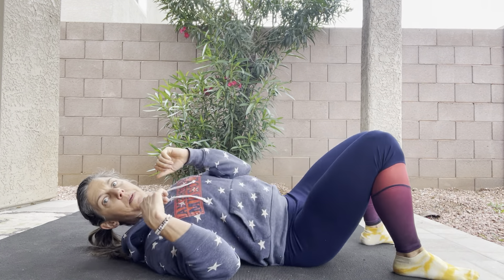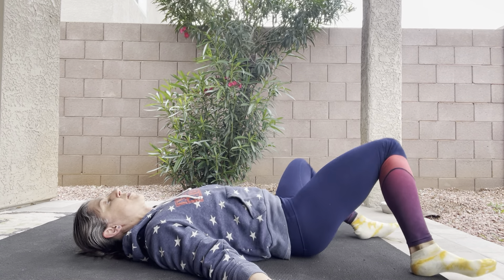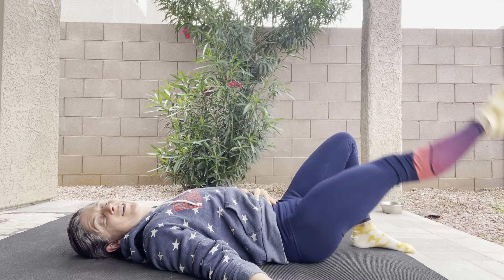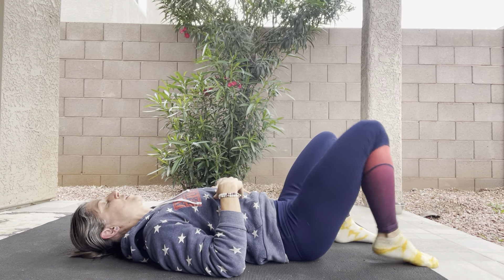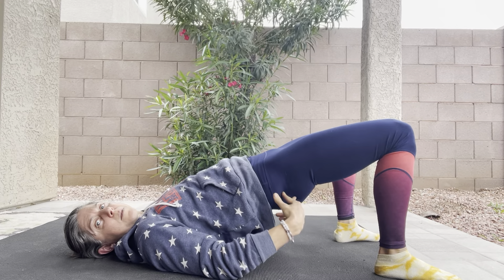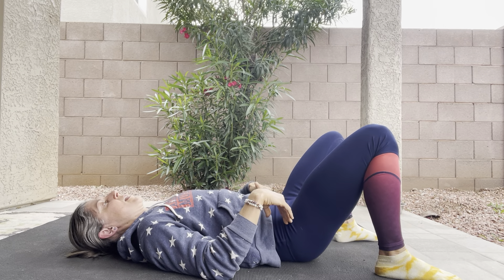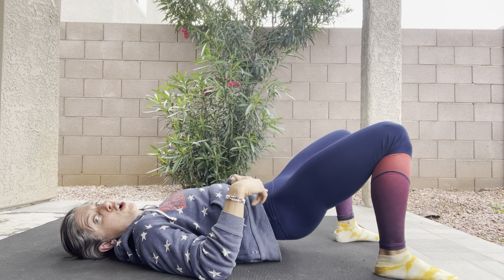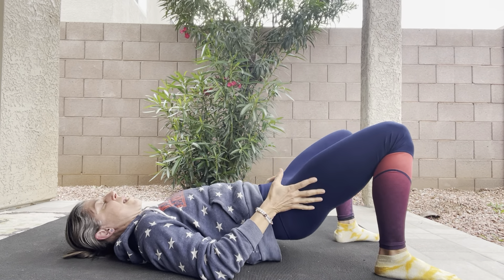Low Back Love Flow Mini Sequence